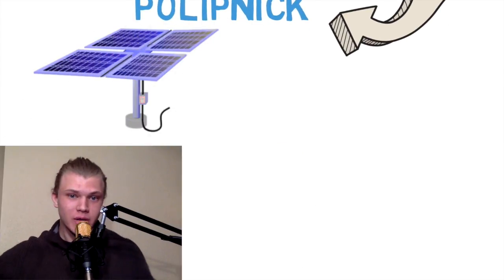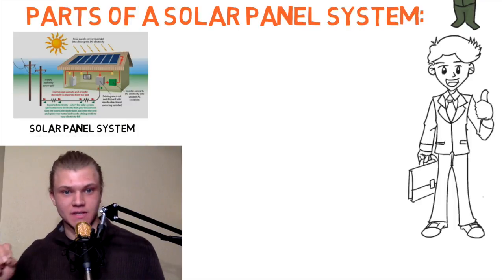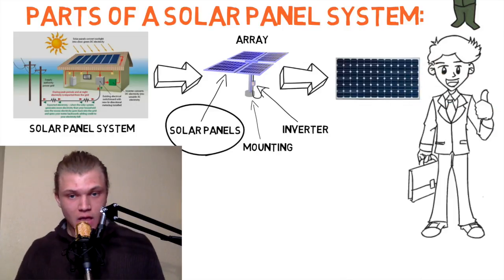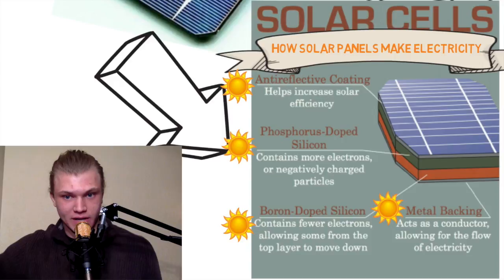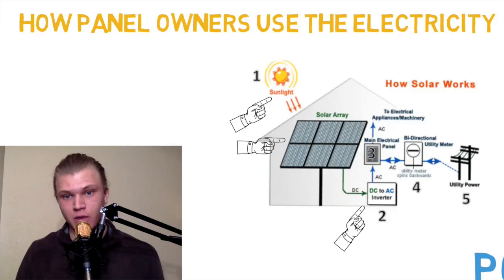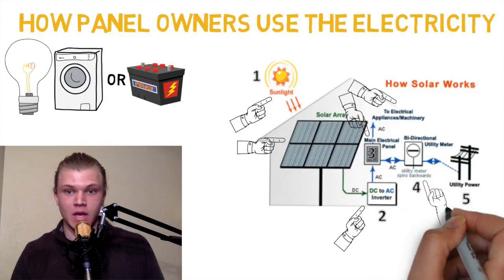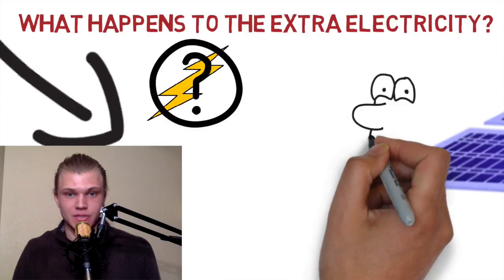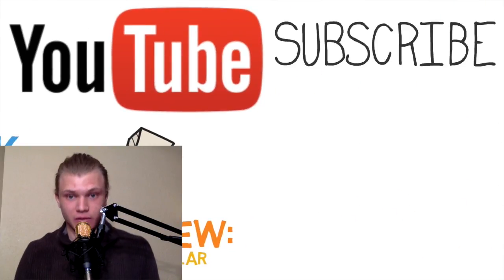Solar Session: HOW DO SOLAR PANELS WORK? How do solar panels make electricity?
In this Solar Session we go over the ABCs of how solar panels work.  You don't have to be an expert to understand the basics of how solar panels make electricity and how you as a consumer can use that electricity.

Here's what I cover:
1. The parts of a solar panels system
2. How solar panels make electricity
3. How solar panel owners use that electricity
4. What happens to the overproduced electricity a solar panel makes?

If you learned something new from this video, make sure you smack my subscribe button and if you want to learn more about solar energy and solar panels, check out my other Solar Session videos and click the bell icon to be notified when I come out with a new video.

MY STORY:
My name is Dick Polipnick and I have been an entrepreneur as long as I can remember. I started my journey as a businessman when I was in Junior High! I started a small property maintenance business, and by the time I was 17 I employed 20 of my peers, had two crews, and had bought out a local business! (One of my competitors!!!) I dropped out of the most prestigious college in the Midwest, and have stared multiple businesses since! Now, I mentor people with entertaining education through YouTube and my Online Growth Systems network and newsletter. I wrote a book on Social Media Marketing and use my massive Snapchat and Twitter following to spread good business practices.